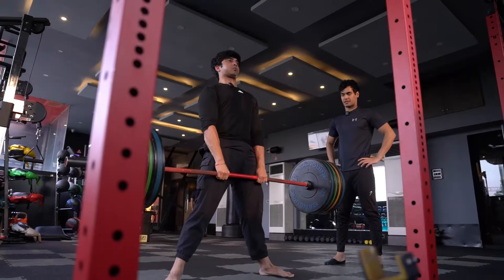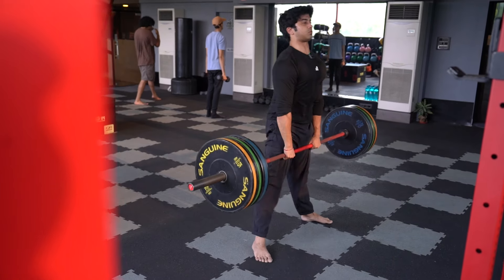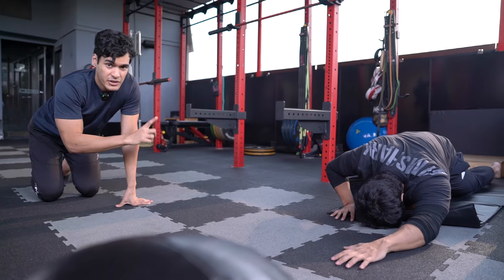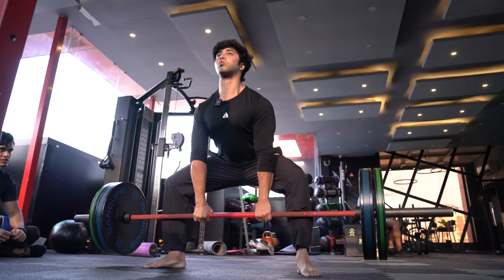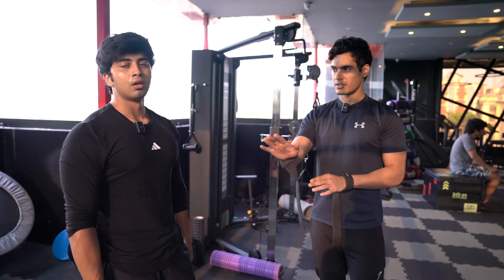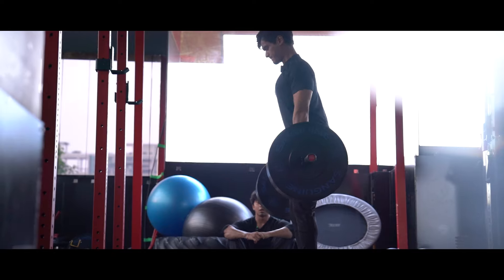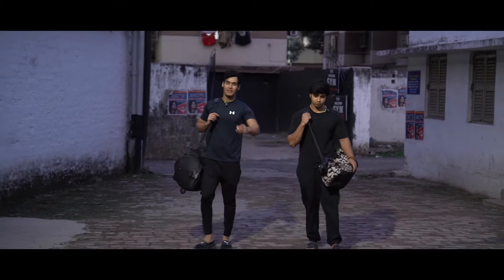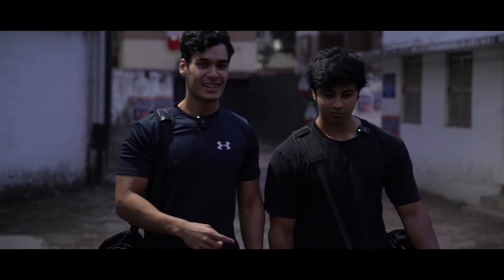Teacher gets SCHOOLED by Student!! | Deadlift workout at Friction Gym Kolkata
In today’s video, I train with one of my oldest students, who now competes in powerlifting.
Aryaan takes me through and shares his deadlift tips with me. Watch till the very end and enjoy this pull session!

Also get to know how you can balance your student life and make progress at the gym in college!

Let me know if you have any queries in the comments below and I’ll be more than happy to help!

Rangeet Raheel is a Resistance Training Specialist, and fitness and nutrition coach. Having gained experience in domains such as powerlifting, transformations, kettlebell and functional training, he also holds a diploma with distinction in Effective Communication from Trinity College of London, and wishes to propagate his love for teaching in an easy to comprehend manner with his audience.

Having been the youngest brand ambassador at fitness expos, hosting fitness events and workshops, being appointed as the guest of honour at multiple school and college events from a young age, his true passion lies in making an impact on people’s lives and being able to facilitate positive change. This has come from his experience of training hundreds of individuals in person and online over the past five years of working as a fitness professional.

Rangeet is also a successful fashion model having worked for several national brands and designers on the runway, print and digital campaigns.